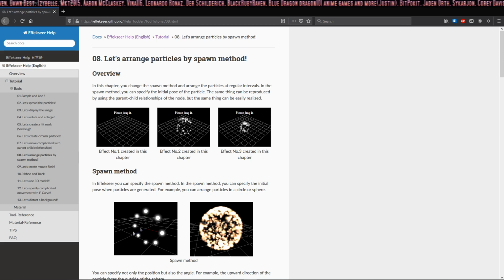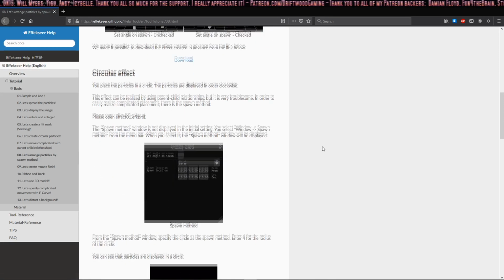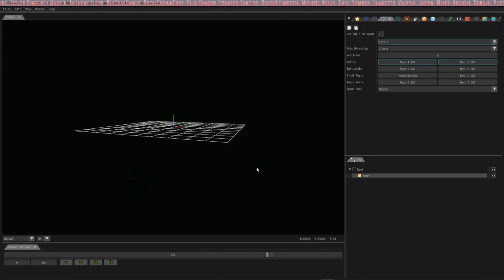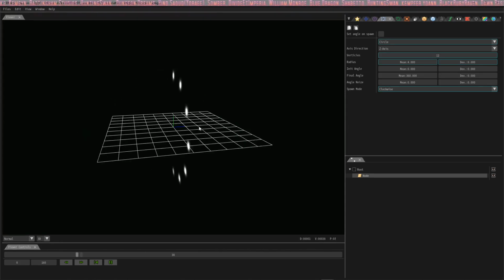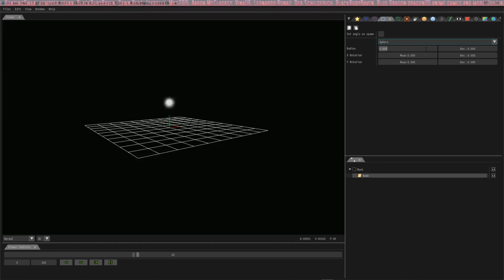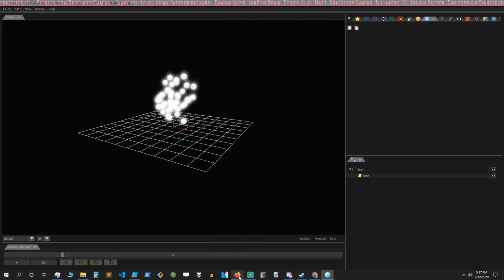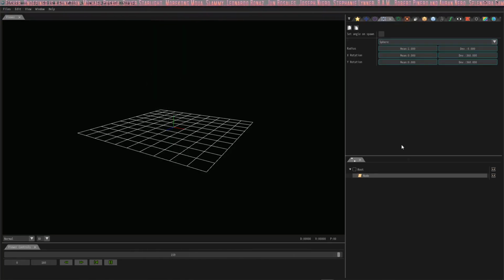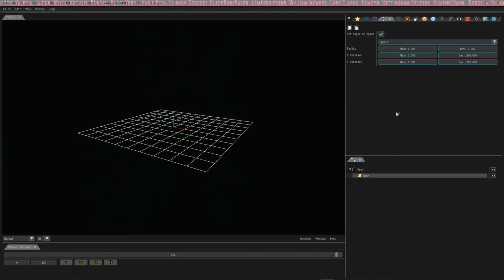How to Effekseer Basics Chapter 8 Documentation Series Tutorial